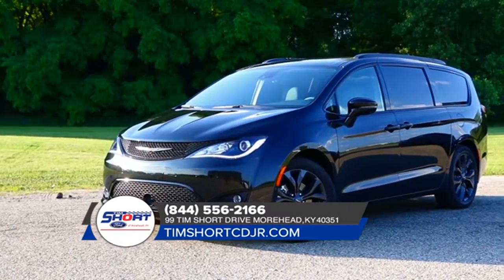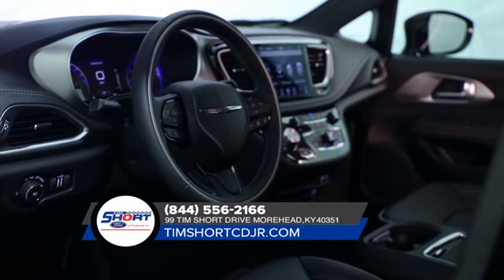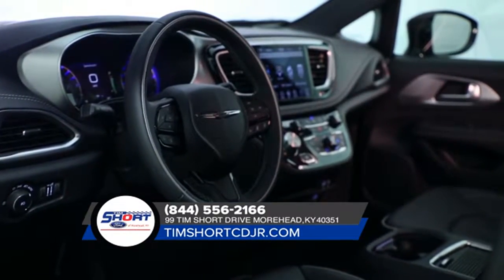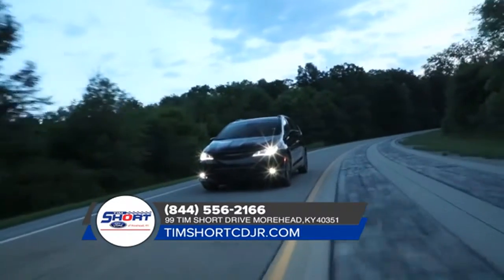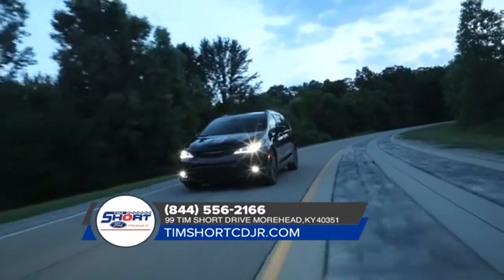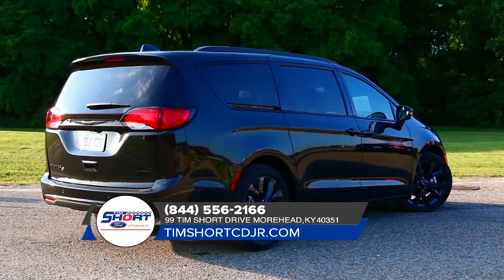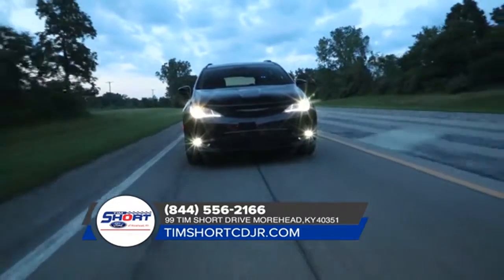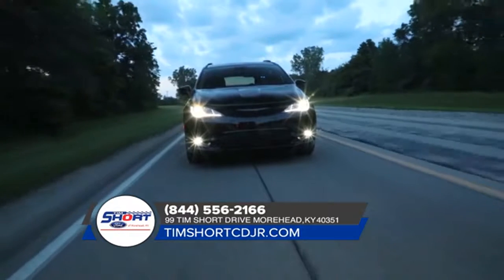2018 Chrysler Pacifica Ashland KY | New Chrysler Pacifica Ashland KY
Tim Short Chrysler Dodge Jeep Ram has a large selection of 2018 Nissan Altimas in stock. to view both our New Nissan Altimas or Used Nissan Altimas in Ashland KY. Every single New 2018 Nissan Altima comes with a Lifetime Powertrain Warranty